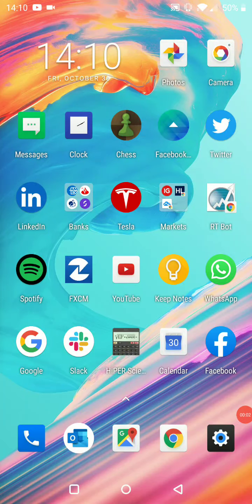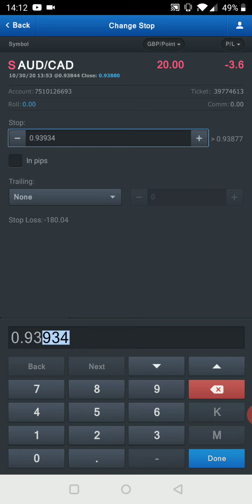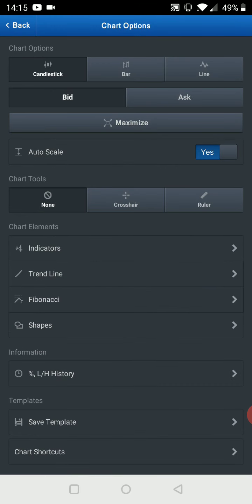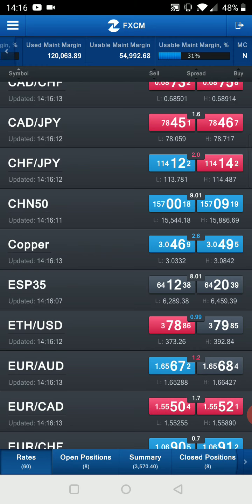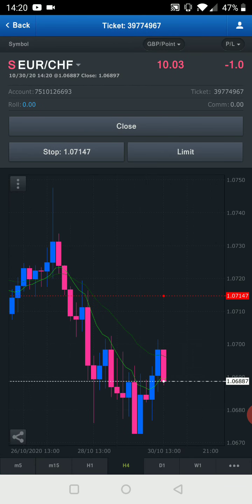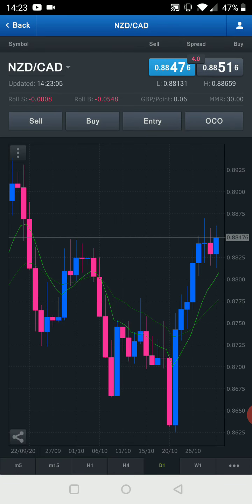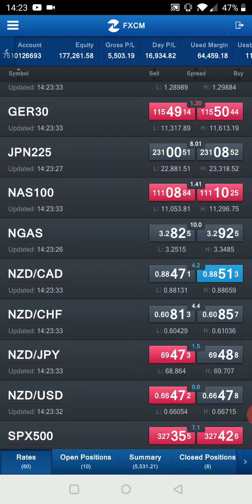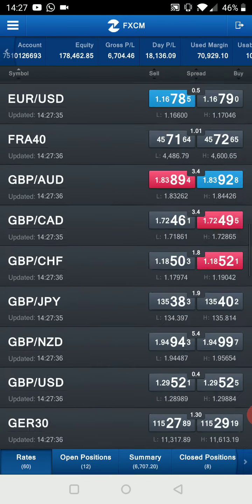Market Crash & Trade Update - 30 Oct 20 (Mobile Phone update - Not ideal!)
NOTES:
- I'm well aware that I was displaying very bad habits in this video. For example, in general, you work out the risk you wish to trade, where you want your stop and then your position size is Risk / Stop. But I was doing some shortcuts here. However this live stream was with my students so they know how I normally trade.

- This is my 'Crash/Aggressive account', NOT my proper normal account. I don't touch my normal account with any silliness. This crash account is simply that, I crash and burn it probably 3-4 times a year, but every 18-24 months I 5-10X the account which more than makes up for the losers. Thus, I break a LOT of my own trading rules in this account!

- Here's the broker generated report. As you can see, I funded the account with £88500 on 08 Sep 20 and I've been aggressive with this account since. As of today the account is now hovering around £75k.

- MUST RE-ITERATE...PLEASE DON'T TAKE TIPS/LEARNING POINTS FROM THIS STYLE OF TRADING. Normally I'm like a Driving Instructor teaching mirror signal manoeuvre etc. But right now this is more like me in a rally car in a race and drifting everywhere...

As always, being a full Realistic Trader Community member is £4800 per year and you get full access to everything. Including our fully autonomous Machine Learning Trading Bot that executes my flagship Trading algorithm.

But for those that just want a taster to see what it's all about, you can get access to the first 10 hours of my 40+ hour CPD accredited Trading video programme and 2 months access to the private FB group and Trading Bot (on a demo account) via the Trading Test Drive. Check it out.

You will learn enough so you can trade on your own and whether trading is a right fit for you or not as Trading isn't for most people!

Linkedin Cryptocurrency trading contains substantial risk and is not for every investor. An investor could potentially lose all or more than the initial investment. Risk capital is money that can be lost without jeopardising one’s financial security or lifestyle. Only risk capital should be used for trading and only those with sufficient risk capital should consider trading. Past performance is not necessarily indicative of future results. Please see our Full Risk Disclosure. The trading of virtual currencies and Bitcoin futures carries additional risk.